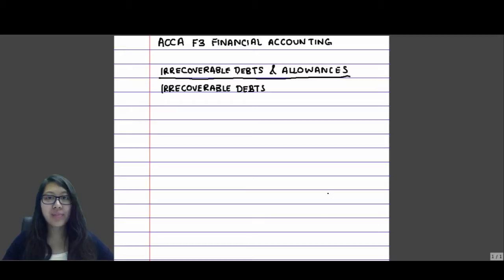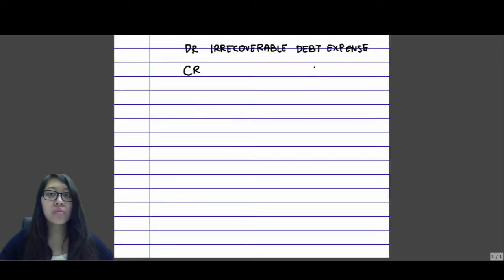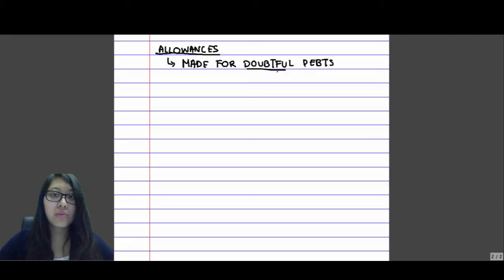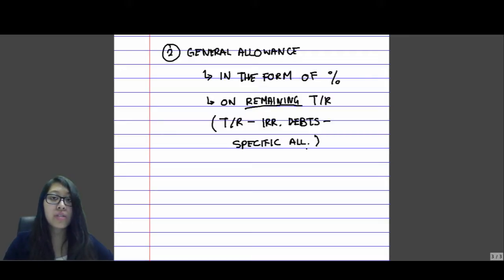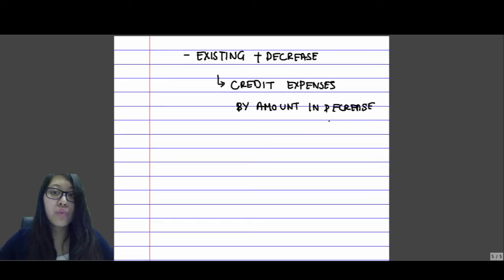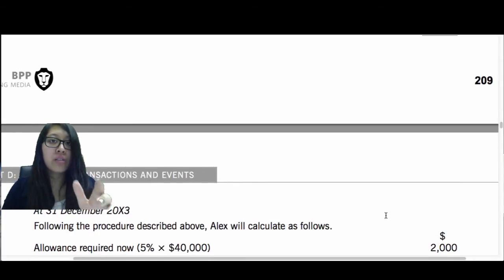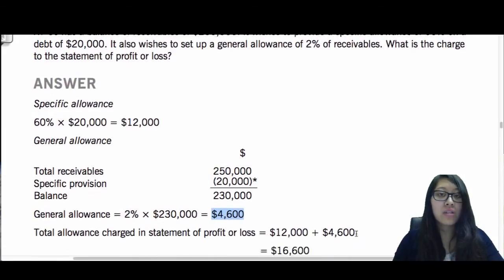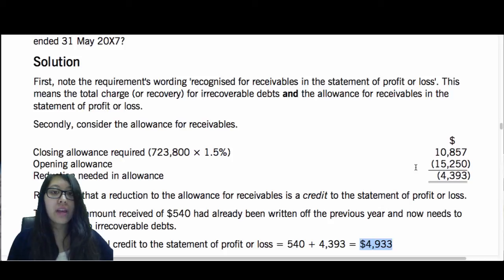LSAF - ACCA F3 - Irrecoverable Debt